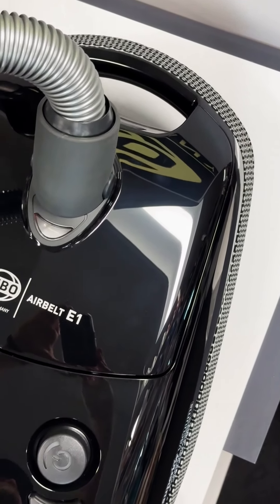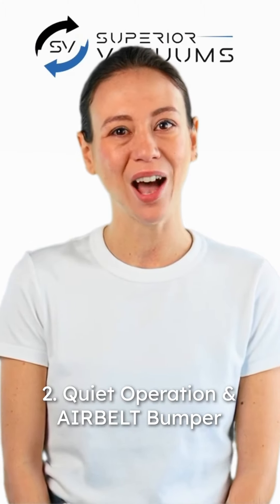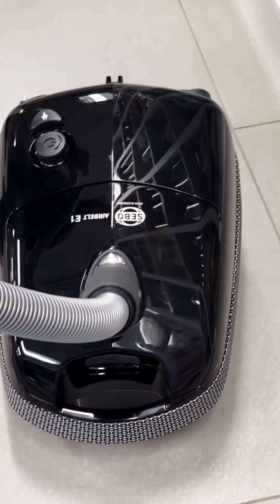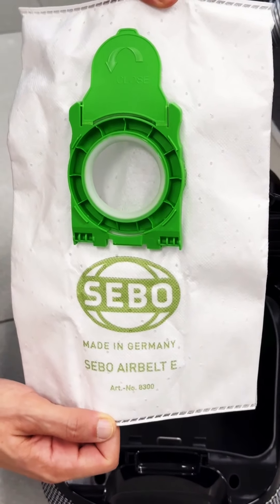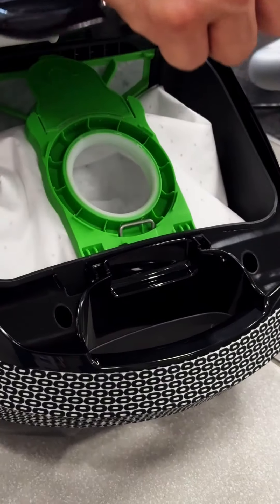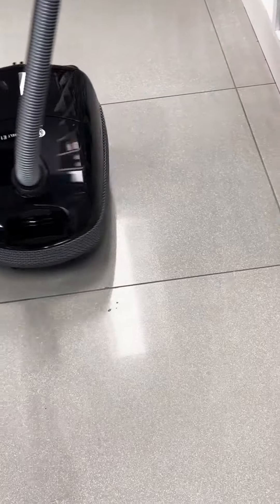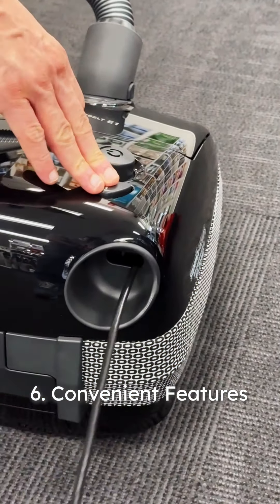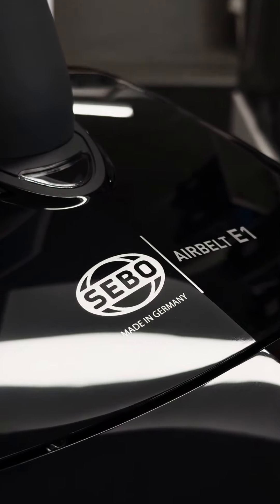SEBO E1 KOMBI FEATURES - SUPERIOR VACUUMS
“Discover the key features of the SEBO E1 Kombi – from its powerful suction to the versatile Kombi head, designed for effortless cleaning on all floor types.